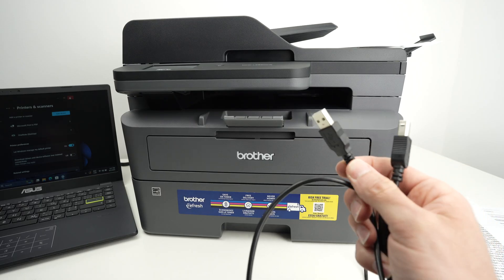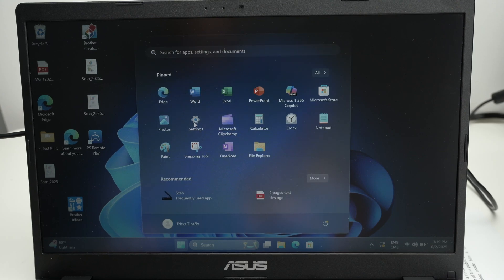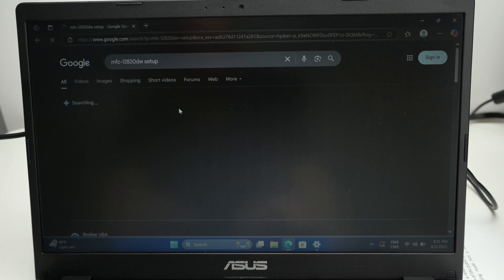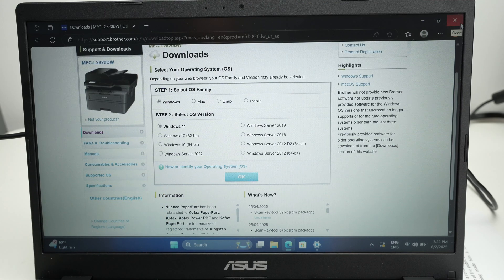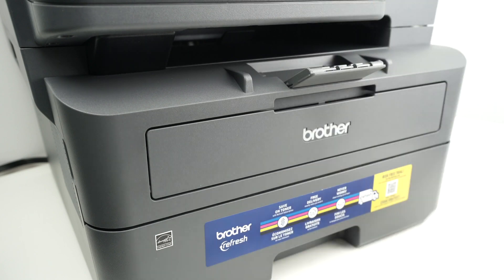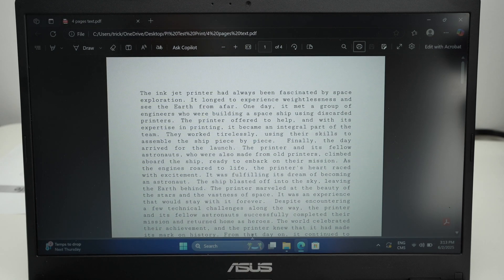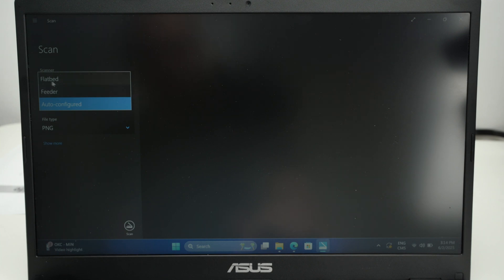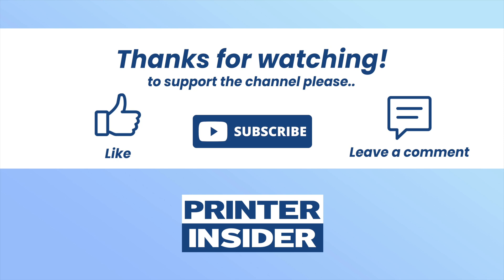Brother MFC-L2820DW : How to Setup Using an USB Cable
Easy to follow guide on how to use a usb cable to setup your Brother MFC-L2820DW laser printer. No wifi needed.

Compatible Replacement Ink:
➜Genuine Brother TN830XL
➜E-Z Ink Toner Cartridge TN830XL

➜Brother MFC-L2820DW